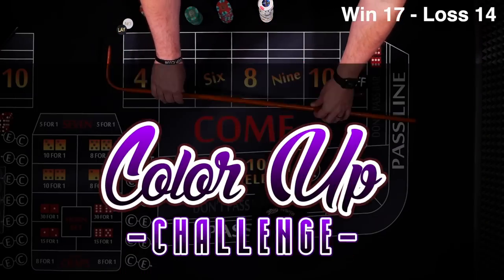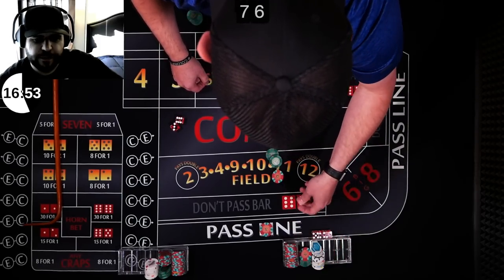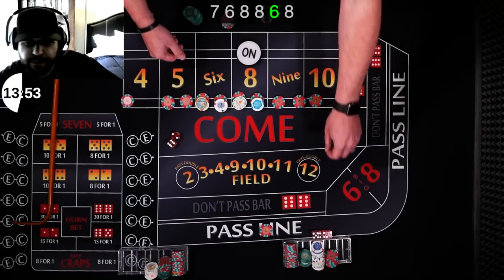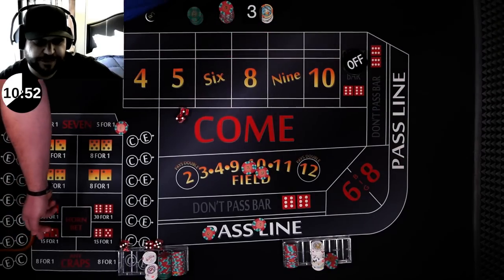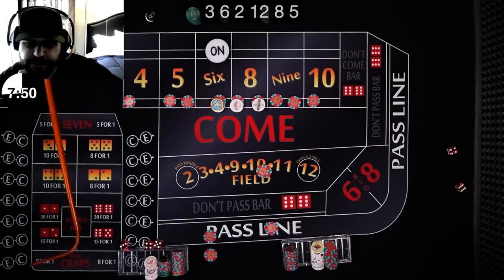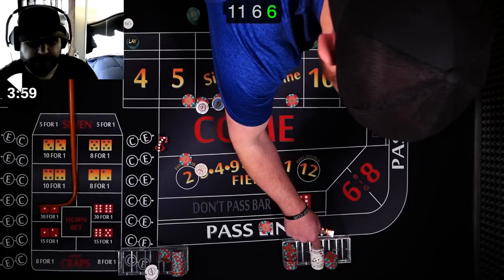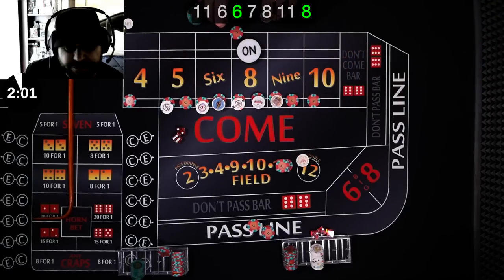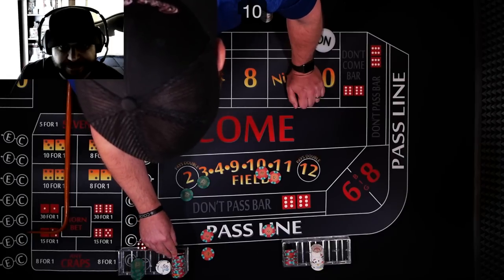Playing the World Bet in Craps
In this episode of the Color Up Challenge, we will be playing the World Bet in craps. Often called the whirl bet, this bet covers the horn numbers 2,3,11 and 12 as well as the any seven bet. Today's challenger uses it as a hedge on his come out roll.